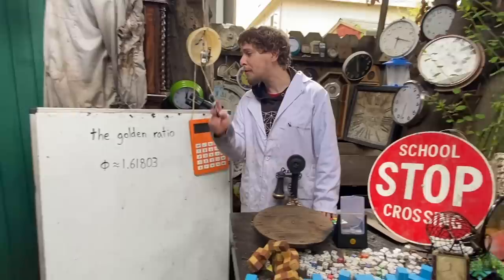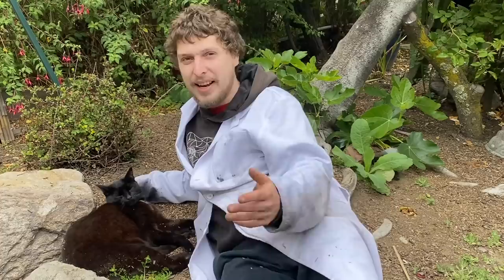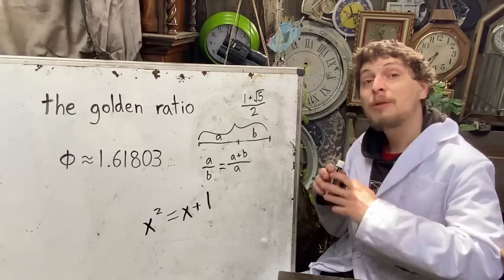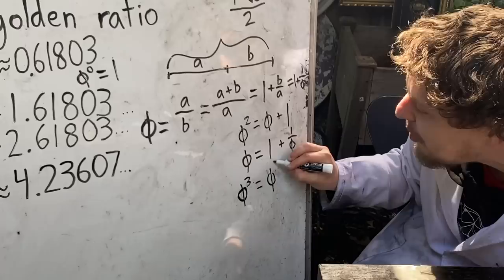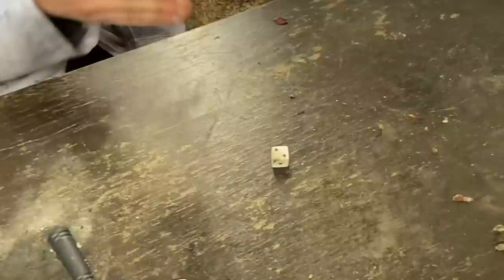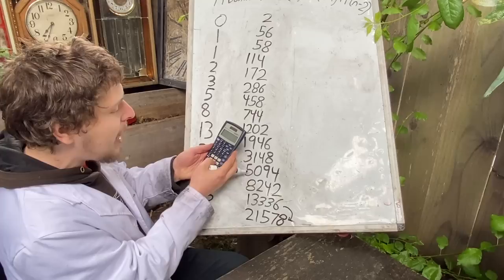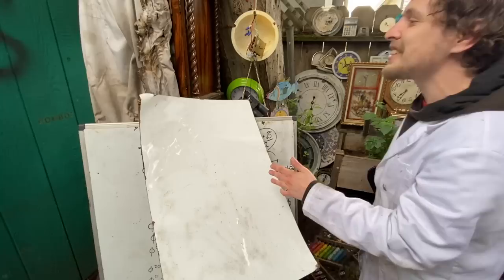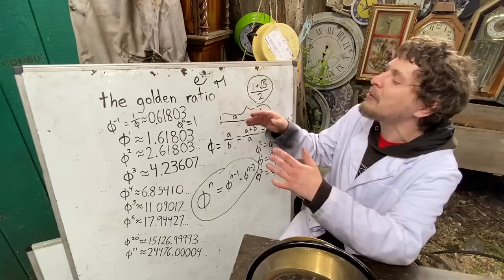The Amazing Mathematics of the Golden Ratio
Let me show you some awesome numerical patterns within "the golden ratio", beginning with a story about this number from my childhood, and building to a whole web of connections it has with the "Fibonacci sequence", the "Lucas numbers", and more!

Many people associate this number/ratio with geometry and shapes, but there are tons of numerical traits that make it special too! This episode covers some of my favorite numerical aspects and doesn't cover the geometric aspects, which I will cover at another point in the future. The golden ratio will also play a key role in a future episode about irrational numbers. And in another future episode, we will meet some other "metallic" numbers such as the "silver ratio" and "bronze ratio"!

By the way, the symbol I am using for the golden ratio is the greek letter "phi", which is used for a few things in math, one of which is this number. "Phi" is pronounced more like "fee" according to the sources I've read, although you'll hear some people pronounce it like "fye".

(doesn't matter if you watch these before or after this video)

Make sure you're also tuned in to my @Domotro channel for my bonus videos and livestreams and other content!

By the way, I've started putting shorts on this channel but they typically won't go to notifications or subscription feeds (they typically have been on my @Domotro channel and did so well for that channel that I want more people on that shorts page to find this channel too). They will be available on the "shorts" tab on this channel, and I will link the recent ones in video descriptions like this. Here are the ones I've put on this channel so far:

If you want to mail me anything (such as any clocks/dice/etc. that you'd like to see in the background of Grade -2), here's my private mailbox address (not my home address). If you're going to send anything, please watch this short video first
Domotro
1442 A Walnut Street, Box # 401

In case people search any of these words, some topics mentioned in this video are: the golden ratio (phi), square numbers, cube numbers, other integer powers, the fibonacci sequence, the lucas numbers, infinite continued fractions, infinite square roots, and more!

If you're reading this, you must be interested in Combo Class. Make sure to leave a comment on this video so the algorithm shows it to more people :)